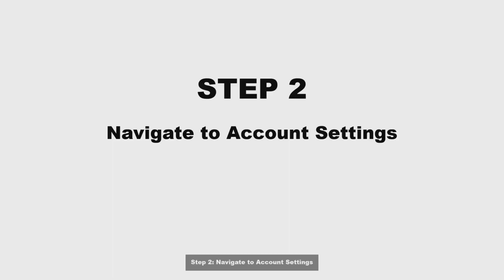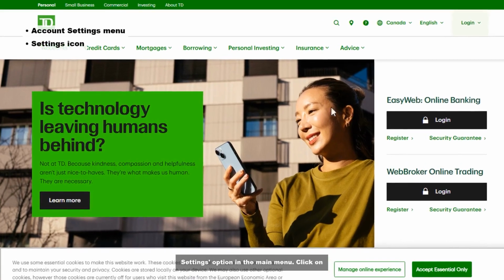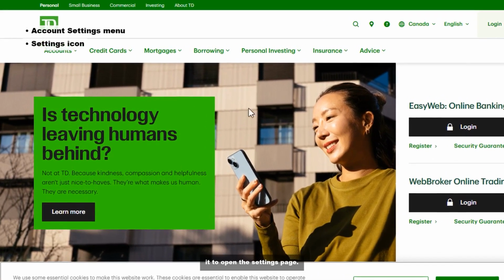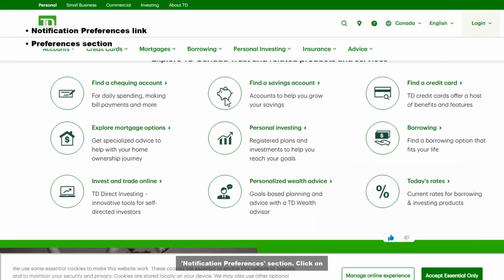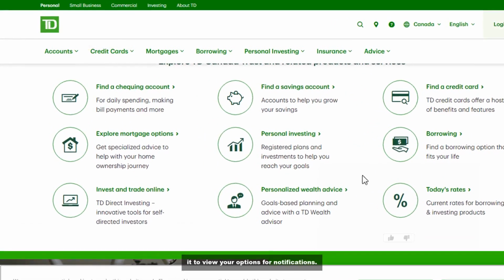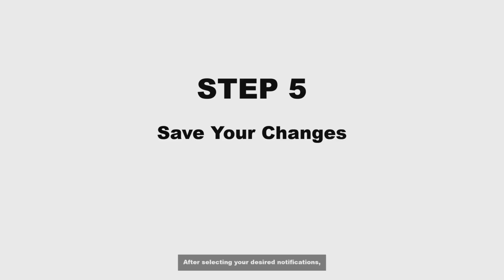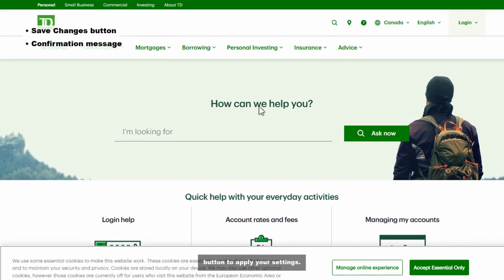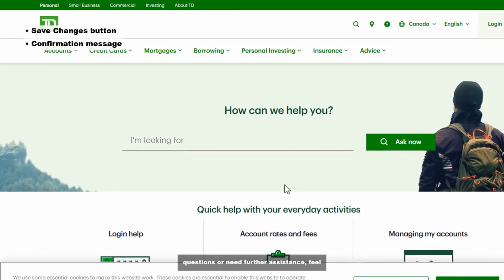How To Set Up Notifications On TD Online 2026 (NOTIFICATION SETUP)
In this video, we will guide you through how to set up notifications on TD Online 2026 (NOTIFICATION SETUP). Learn how to customize your alerts and stay updated with your account activity.